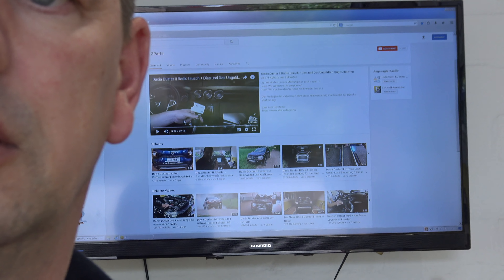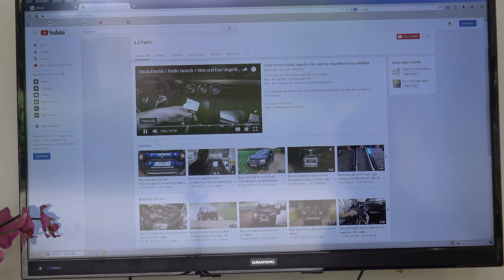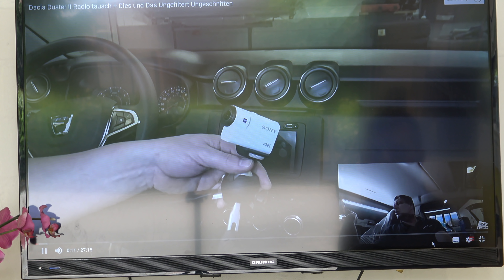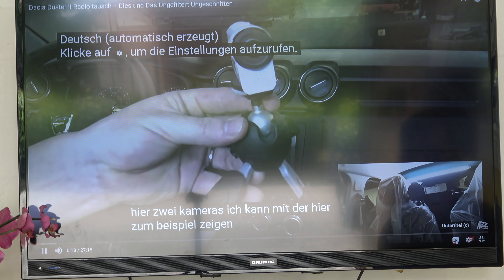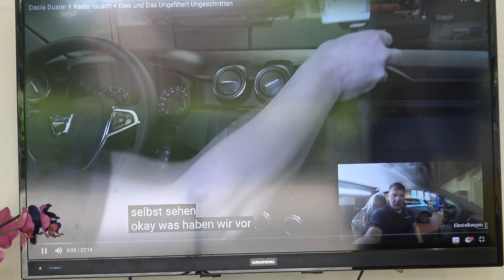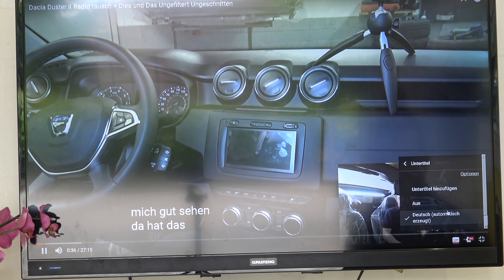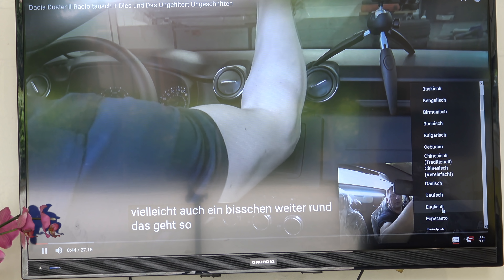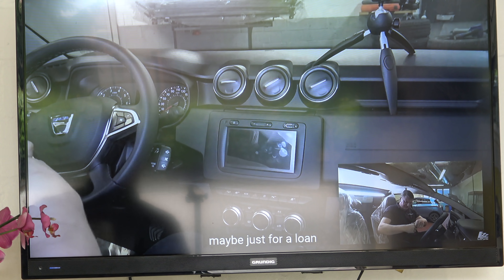How to set Automatic subtitles Wie man Automatische Untertitel einstellt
Many asked just how should I describe it

Viele haben gefragt nur wie soll ich es beschreiben ;)